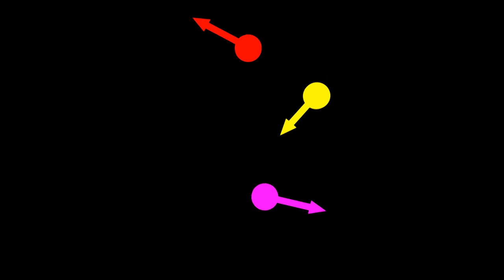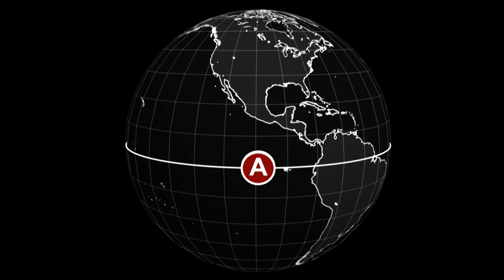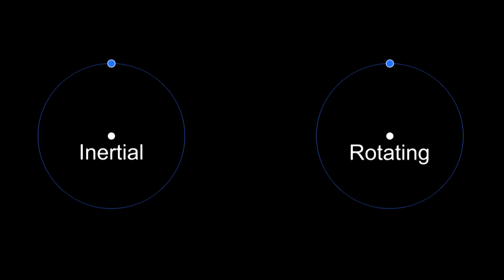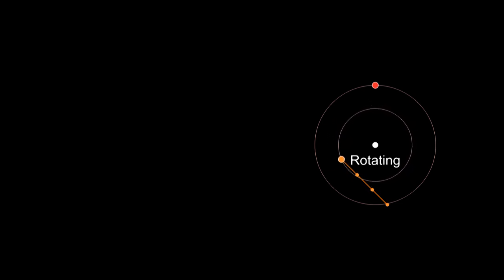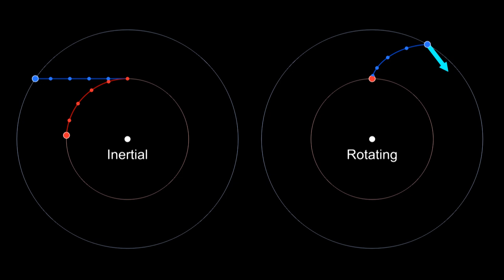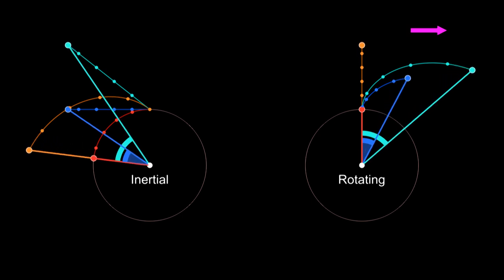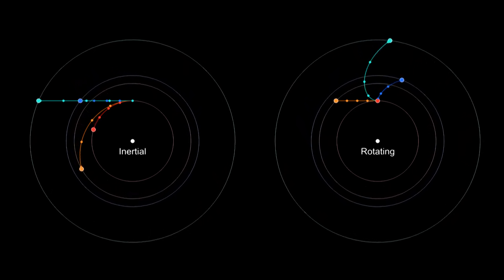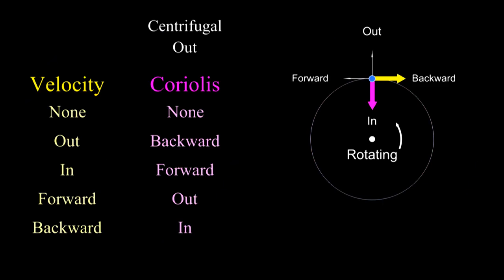The Coriolis Force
The mysterious force changing wind patterns across the globe that is caused simply by the earth rotating. For more information I recommend:

Anders Persson, Back to basics: Coriolis: Part 1 — What is the Coriolis force?, Weather, 55, (2012).
Anders Persson, Back to basics: Coriolis: Part 2 — The Coriolis force according to Coriolis, Weather, 55, 6, (182-188), (2012).
Anders Persson, Back to basics: Coriolis: Part 3 — The Coriolis force on the physical earth, Weather, 55, 7, (234-239), (2012).

Special thanks to Jeremy Dittmer and Douglas Merrell for their help with this video.